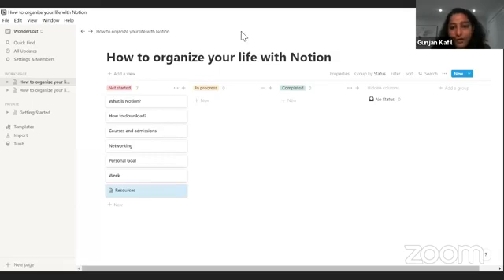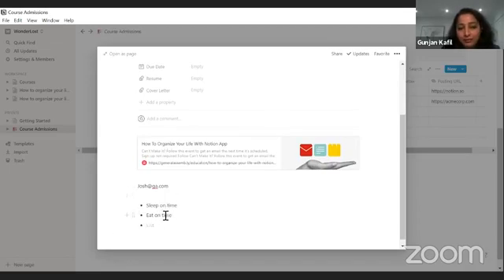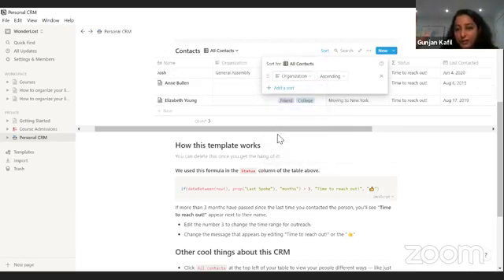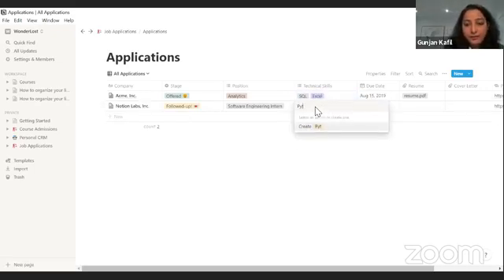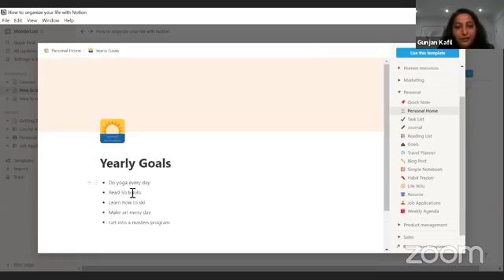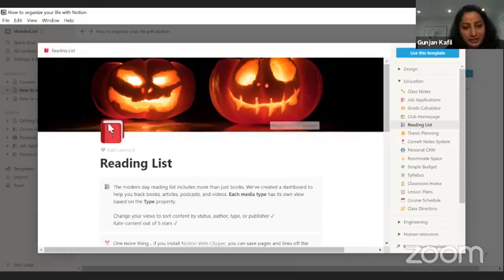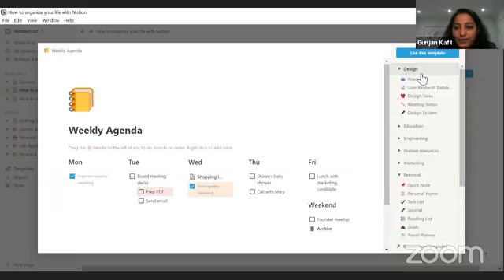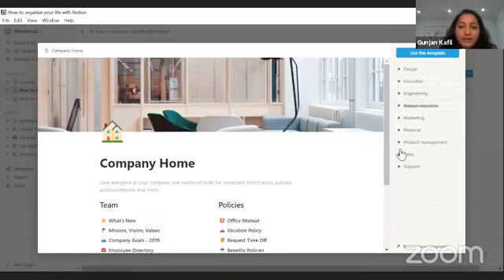Organize your life with the Notion App